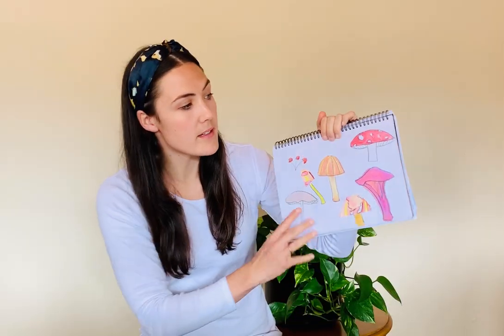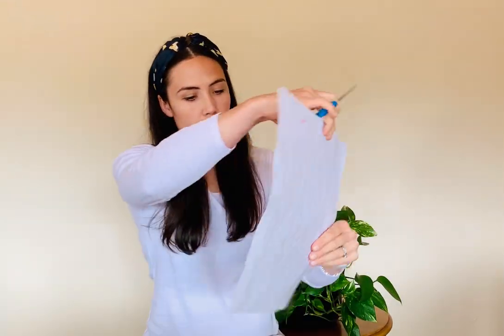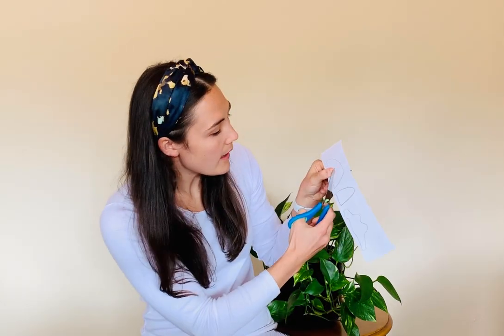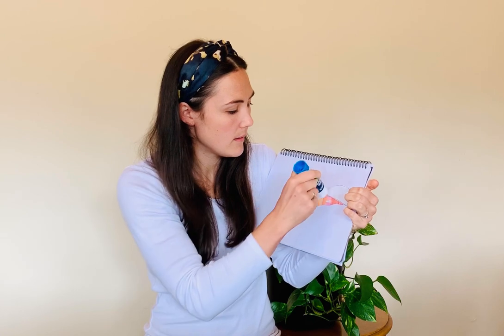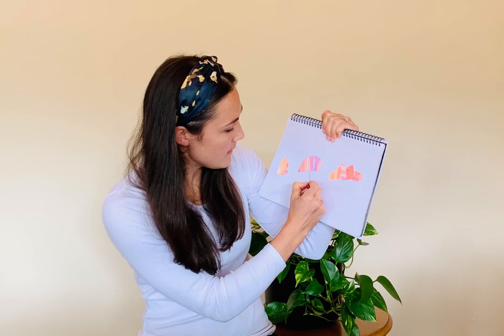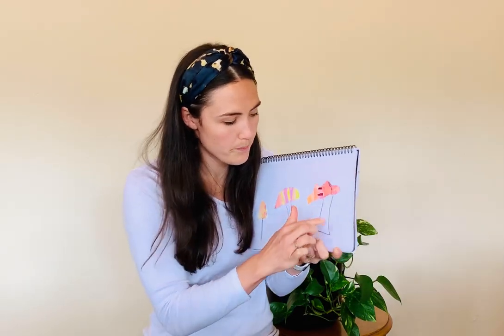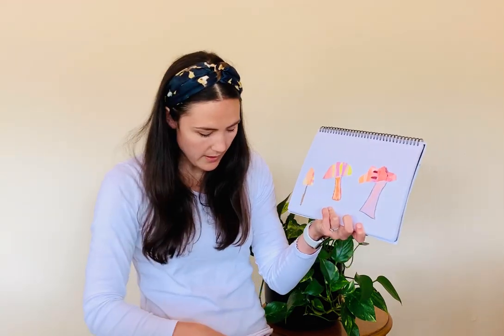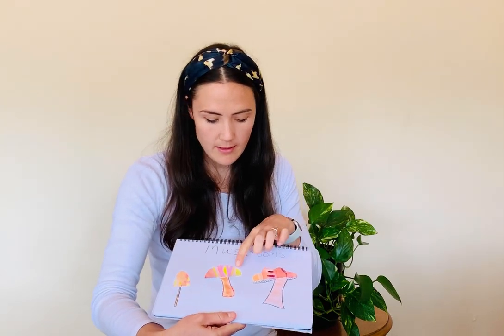Early Childhood Virtual Classroom: Fungi Collage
Let’s explore fungi and mushrooms together!
Can you identify fungi or nature?
How do fungi grow?
Where do fungi grow?
Do fungi have roots?
What season do fungi grow in?
Can you list the characteristics of fungi?
Can you explore fungi through collage?
*Parent/Guardian support using scissors.